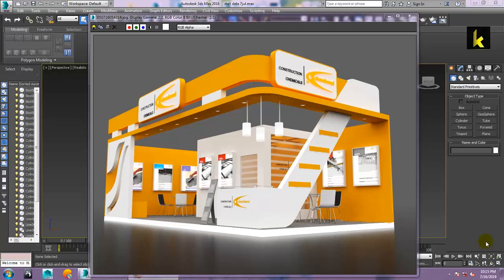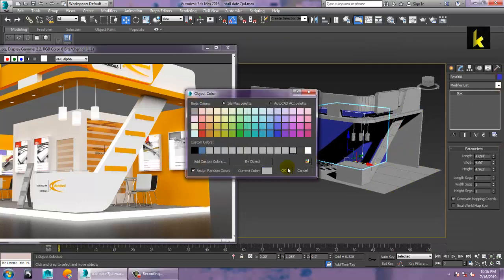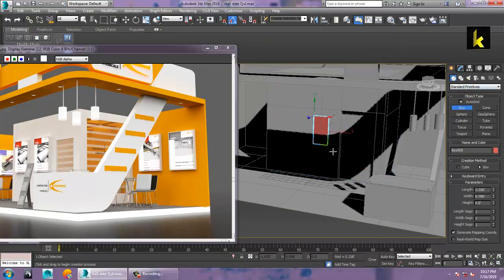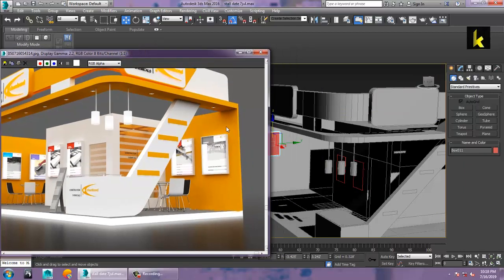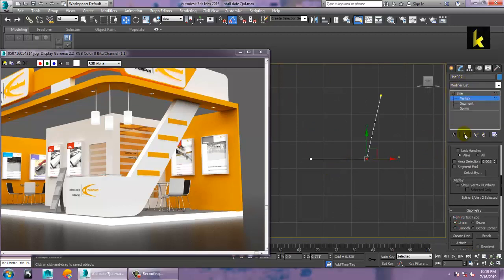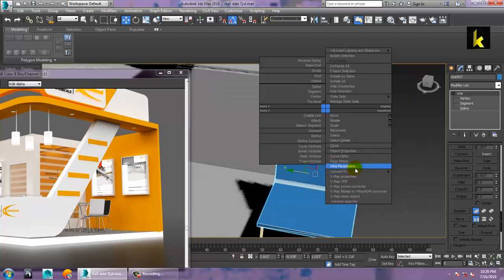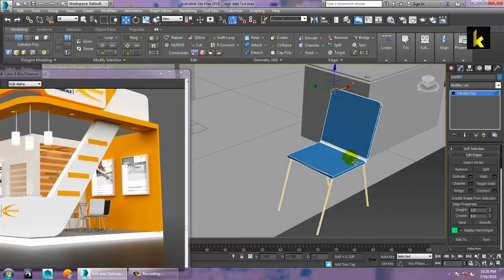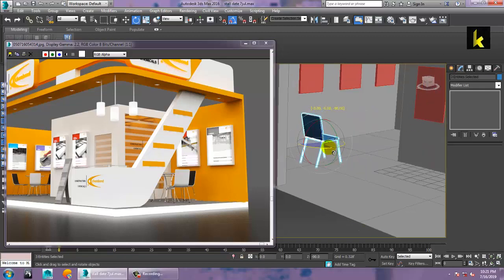Tutorial on Modeling texturing and lighting a 3d stall in 3ds,max using Vray ( Part 3)